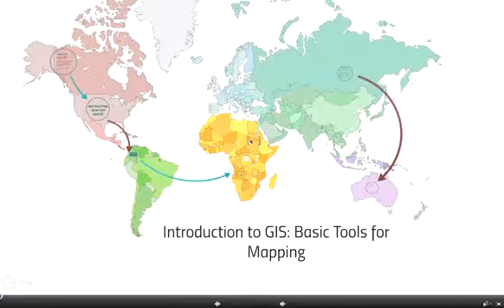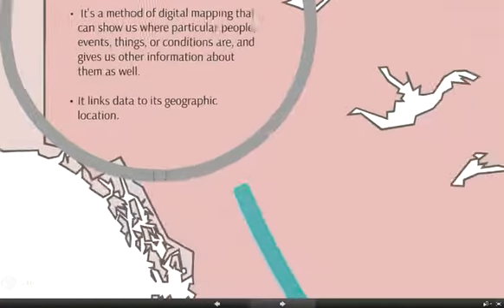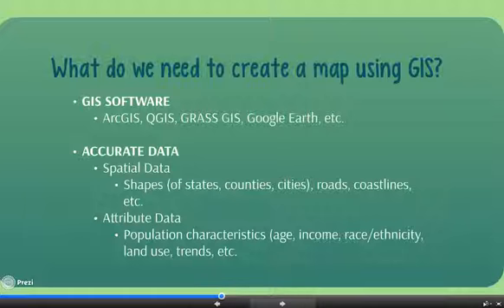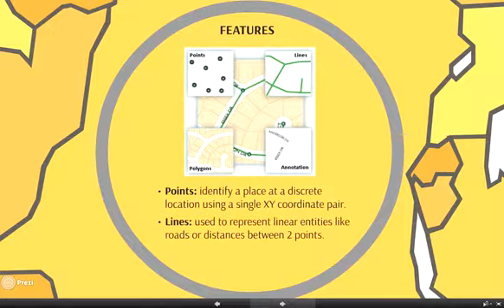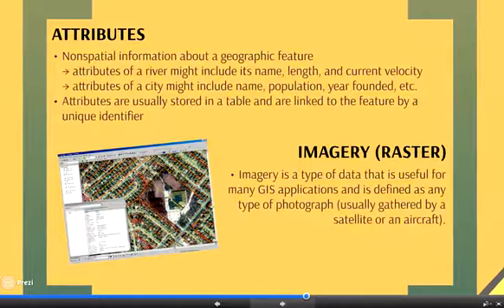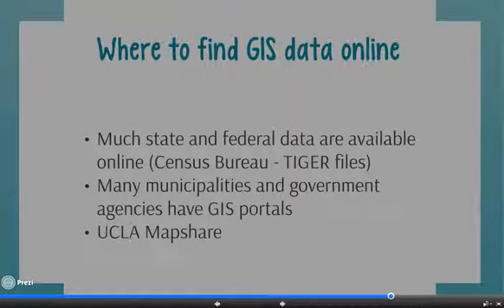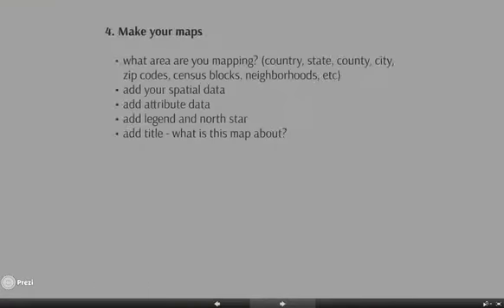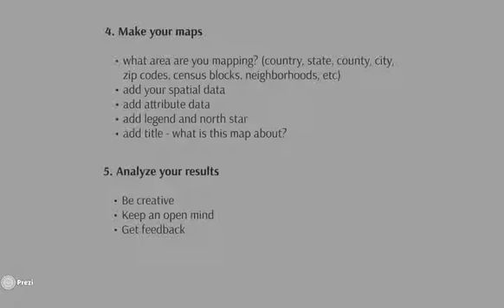Introduction to GIS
This Prezi presentation reviews the purpose of Geographic Information Systems (GIS) research and how you can design GIS research.